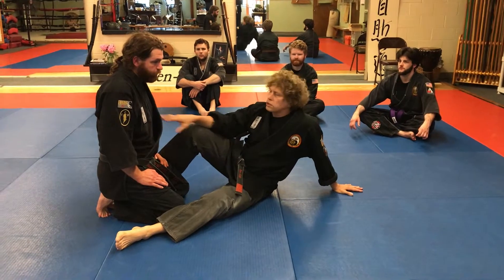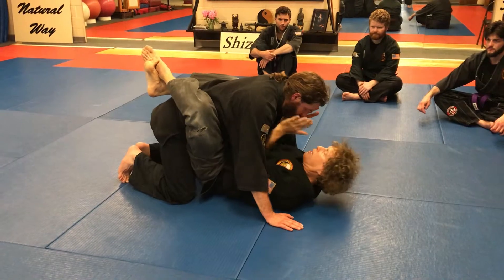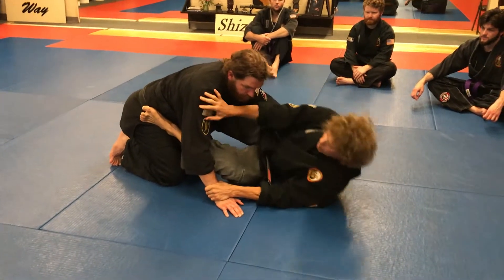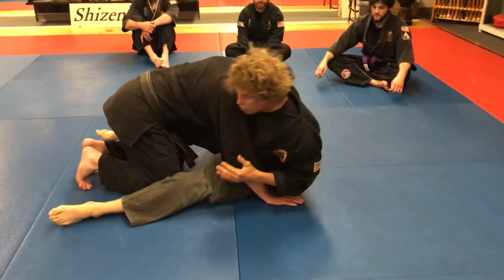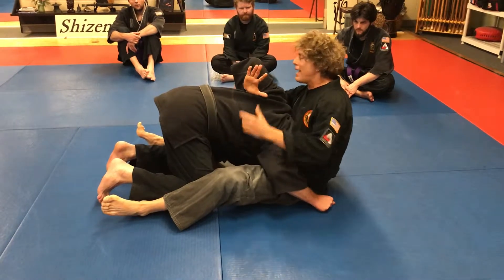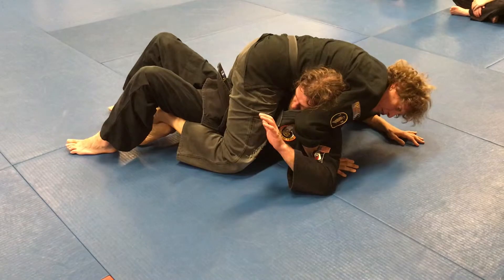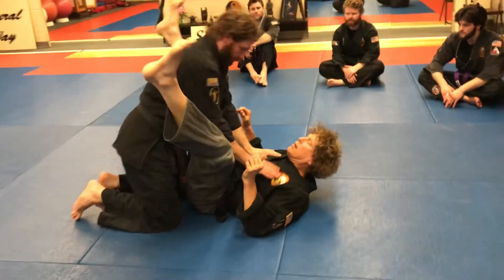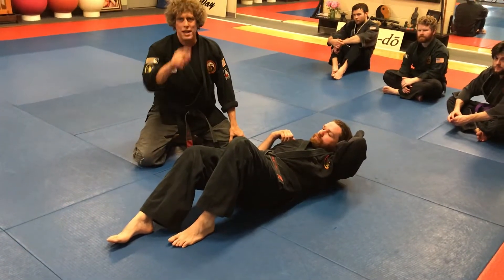Cervical Lock From Closed Guard